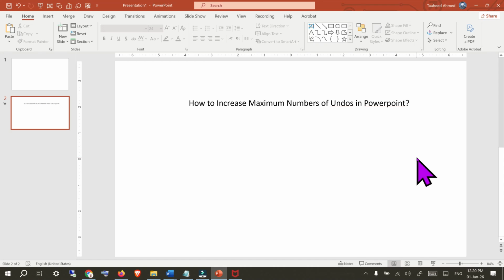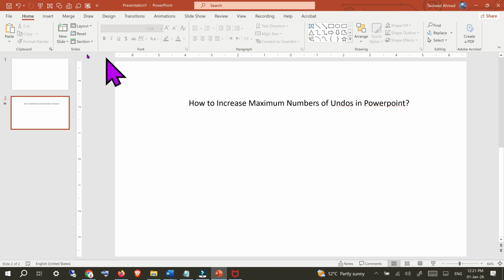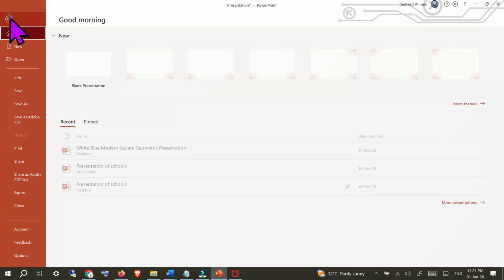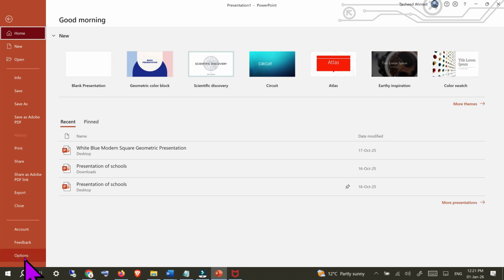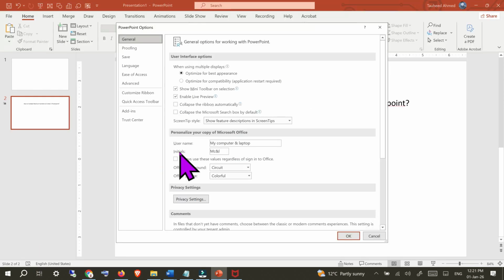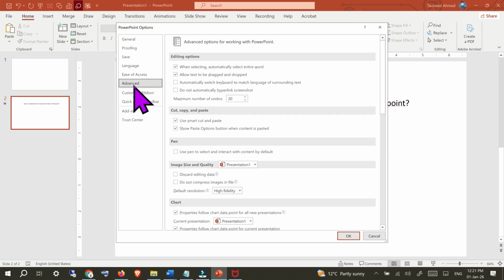How to Increase Maximum Number of Undos in PowerPoint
In this video, you will learn how to increase the maximum number of undos in PowerPoint quickly and easily. By default, PowerPoint allows a limited number of undo actions, which can be frustrating while designing slides. I’ll show you how to change the undo limit using PowerPoint settings so you can undo more steps and work confidently without losing progress.

This tutorial is perfect for beginners, students, teachers, and professionals who want better control over their PowerPoint edits.

📌 Topics covered:

What is the undo limit in PowerPoint

Why PowerPoint limits undo actions

How to increase maximum undo steps

Tips to avoid losing changes

3. Join the journey – new videos coming soon!